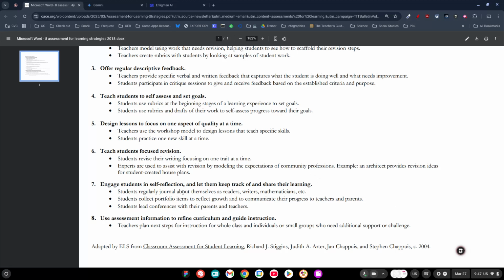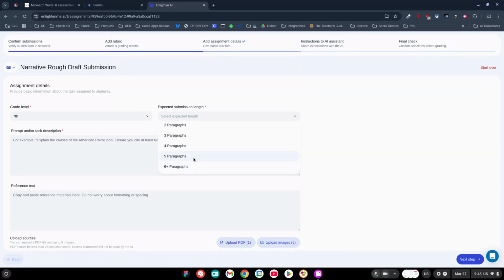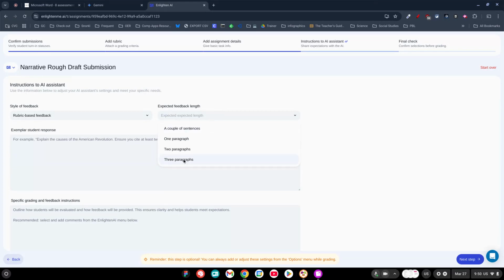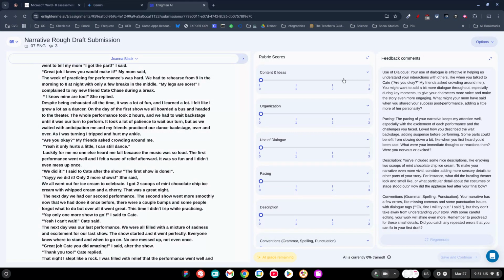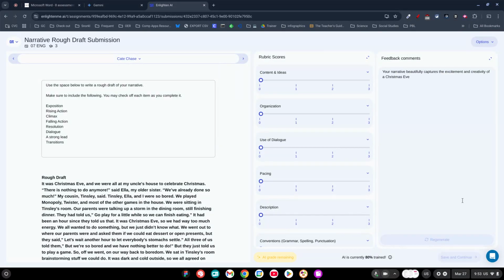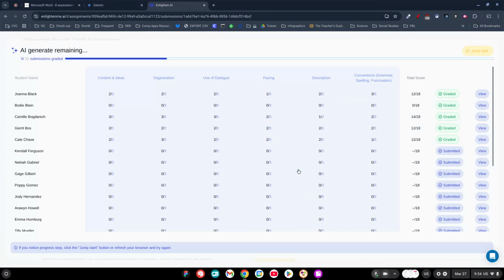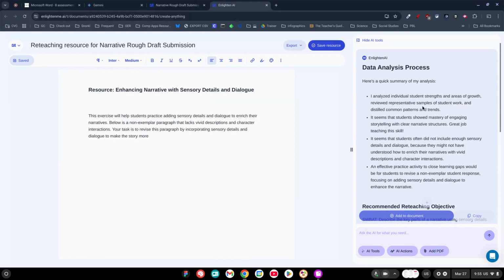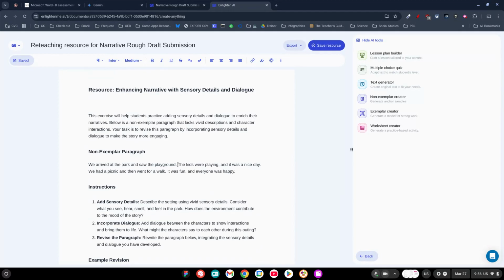Enhance Student Work with Enlighten AI Feedback Tool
In this video, I showcase the use of Enlighten AI, an innovative tool that assists in grading student work efficiently. By importing submissions, applying rubrics, and providing feedback, Enlighten AI streamlines the grading process and identifies areas for improvement. The tool not only helps in delivering feedback promptly but also generates data-driven resources for further analysis. With Enlighten AI, I demonstrate how educators can guide students towards refining their work, making necessary adjustments, and submitting their best possible outcomes. Watch as I explore the features of this AI tool that aims to enhance the teaching and learning experience by facilitating effective feedback delivery and aiding in student progress.